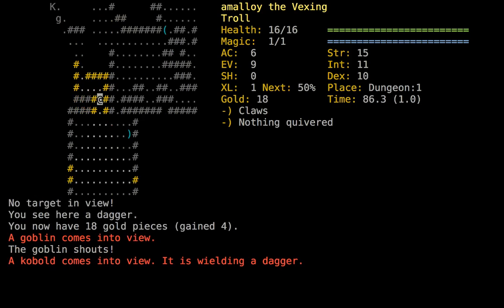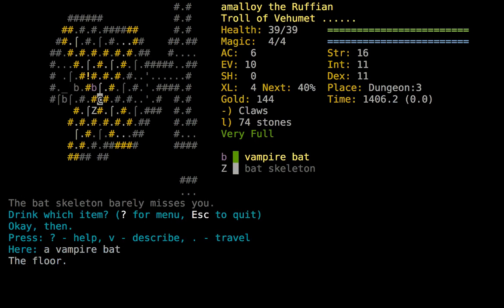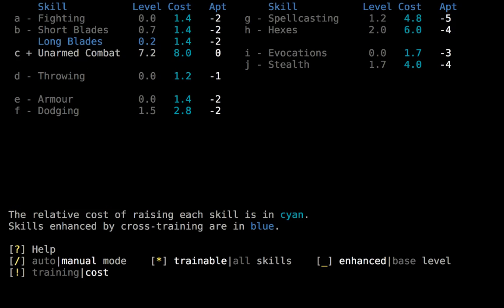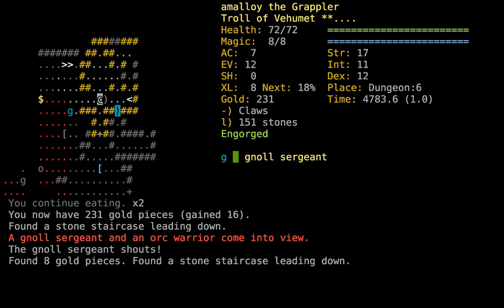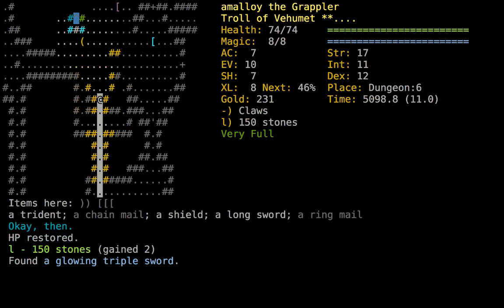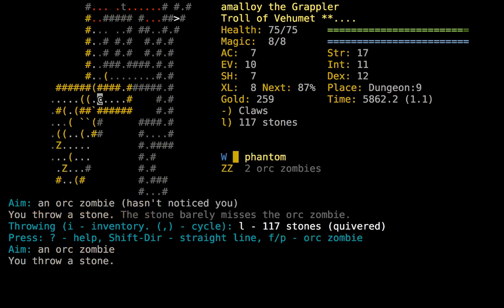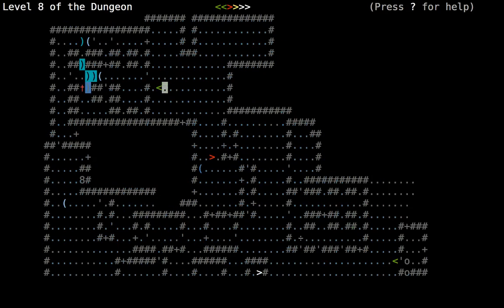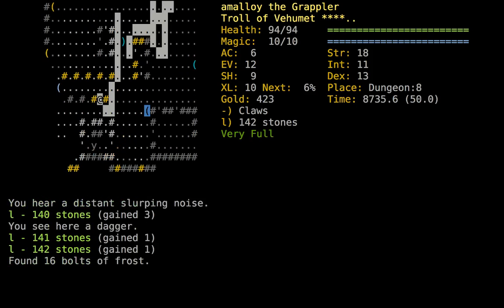CSDC4 week 4 (TrEn), part 1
Enough practice runs! Time to get rolling with the real tournament game.